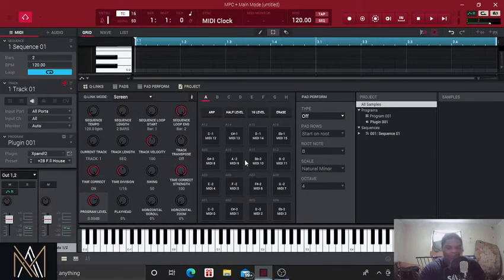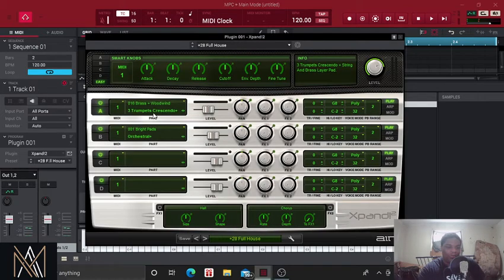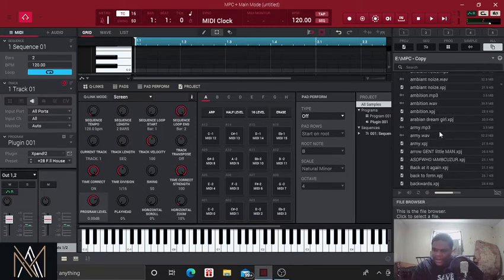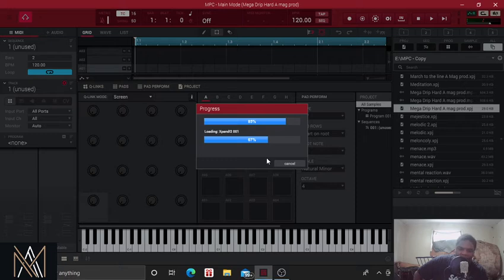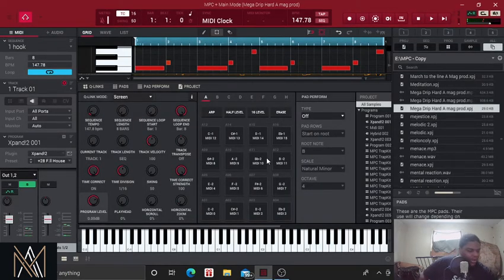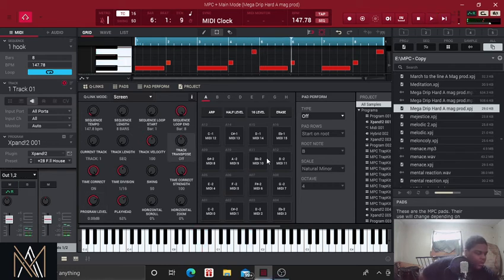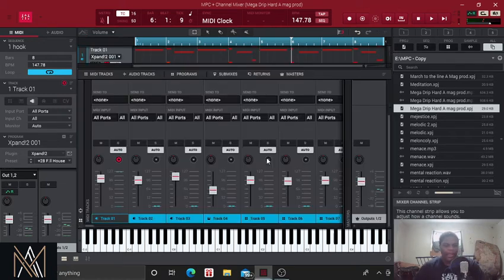How to make Anthemic Trap Beats.